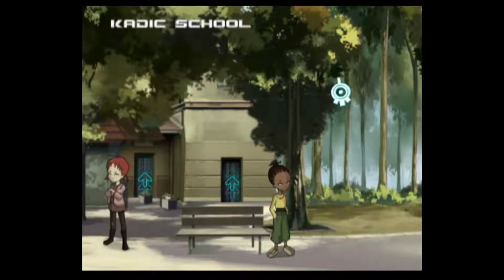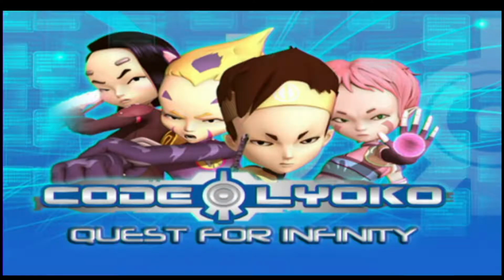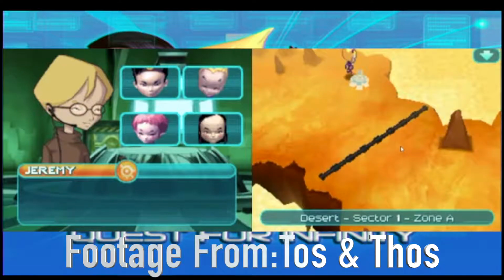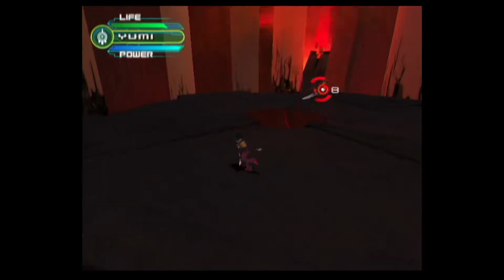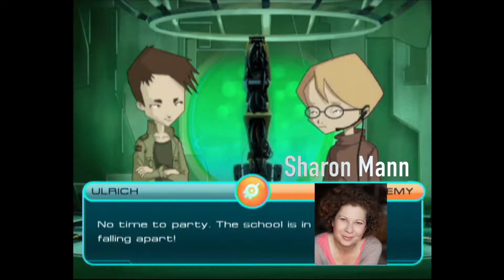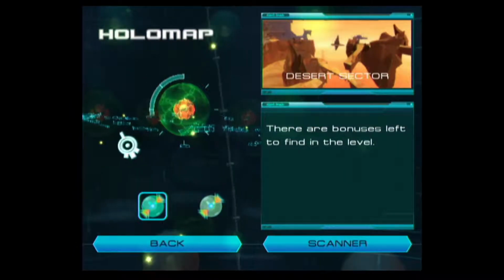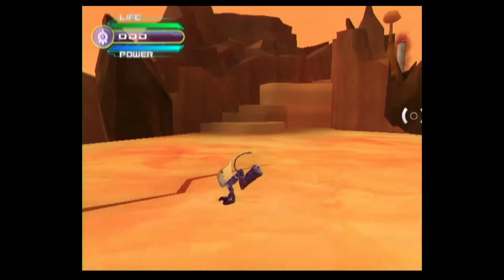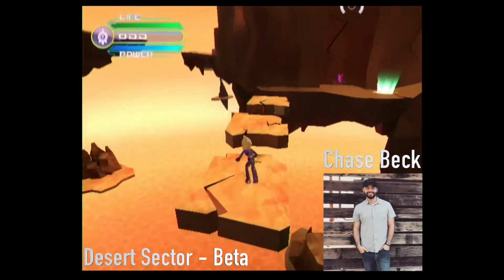Code LYOKO: Quest For Infinity - Bonus Episode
We get the rest of the Goodie Cards and also look at some secret easter eggs in the game and other things in the Lyoko universe